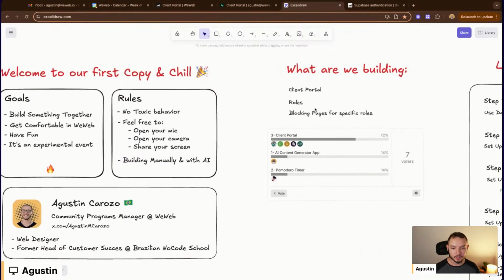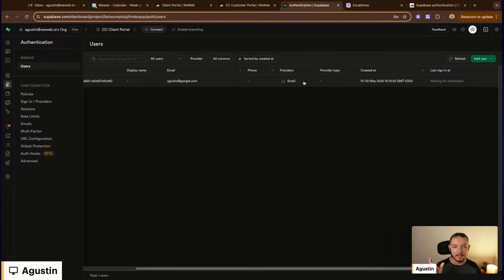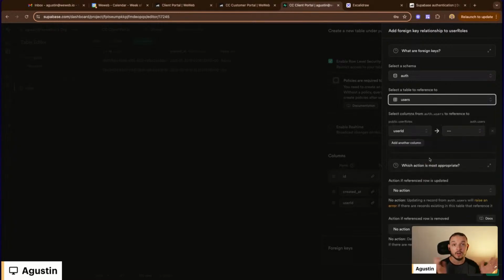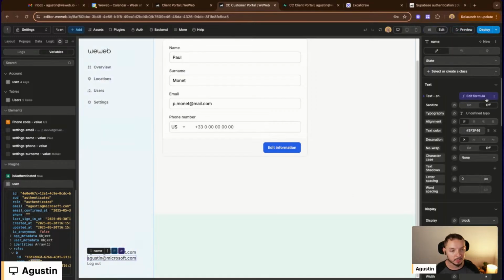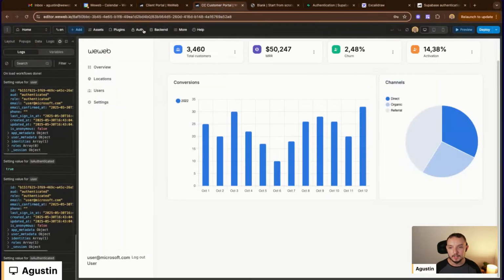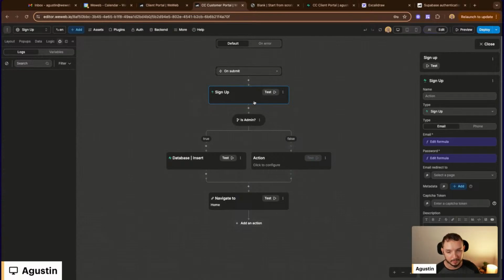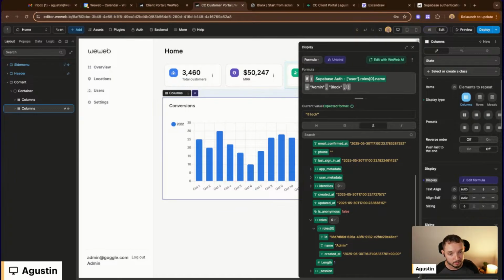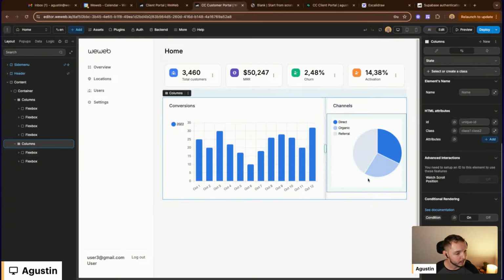Let's build a Client Portal - Community Clone & Chill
A live, casual, and collaborative session where we clone a real-world app functionality together using WeWeb.

No pressure. Bugs, questions, and learning out loud are all part of the fun.